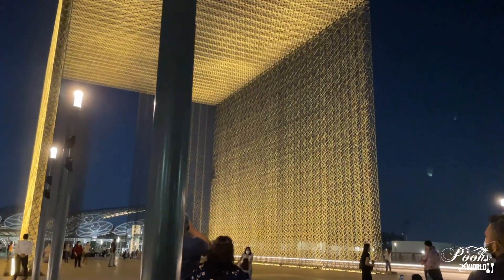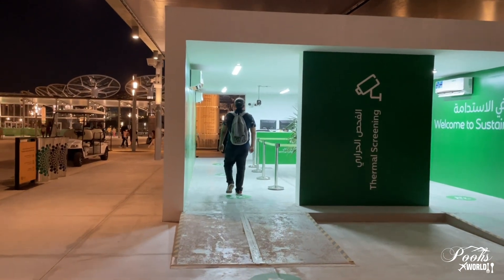Terra-Sustainability Pavilion, Expo 2020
It was a wonderful experience visiting the Sustainability Pavilion of Expo 2020. The staff was welcoming and always had a smile on their face. The pavilion is an example of brilliant engineering.

This pavilion is a must visit for residents and visitors once it opens in October 2021.